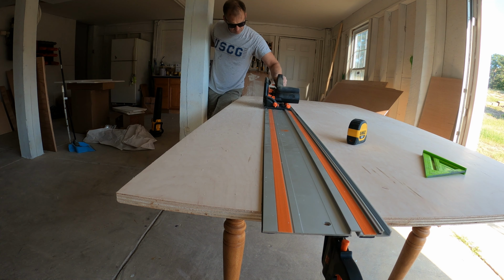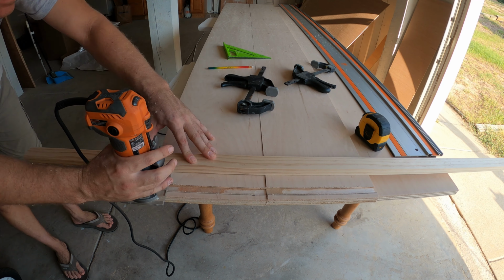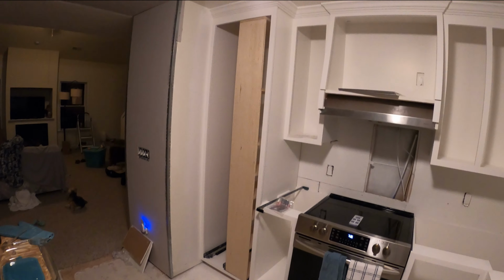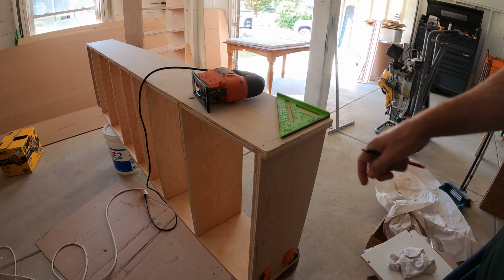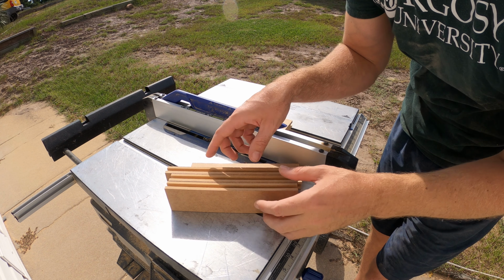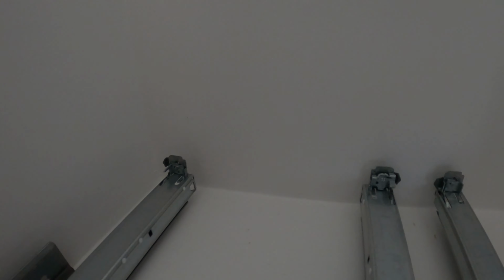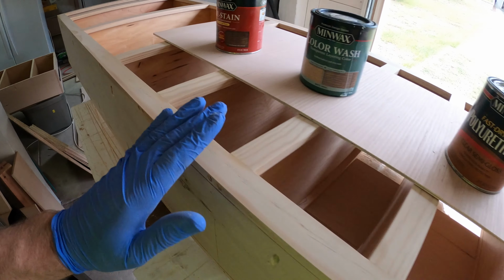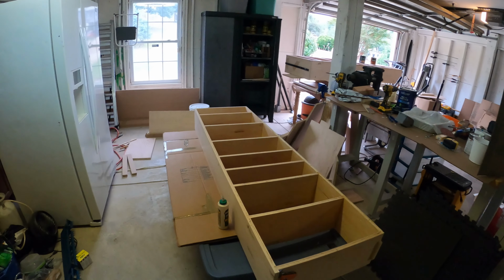Kitchen Remodel (Pull Out Pantry)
This is one of my favorite additions to the kitchen!